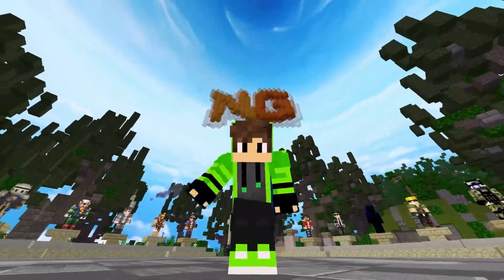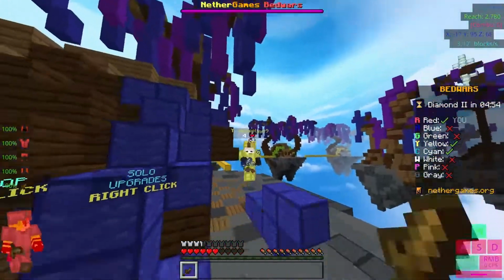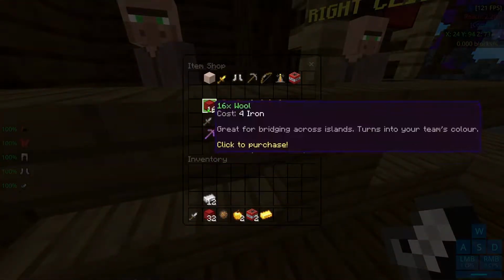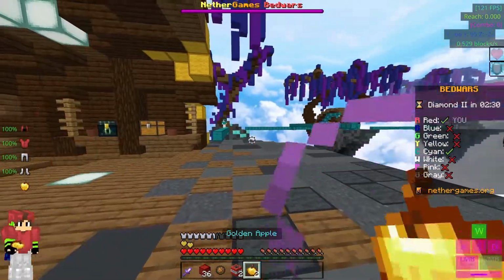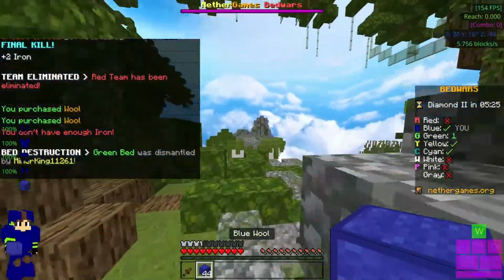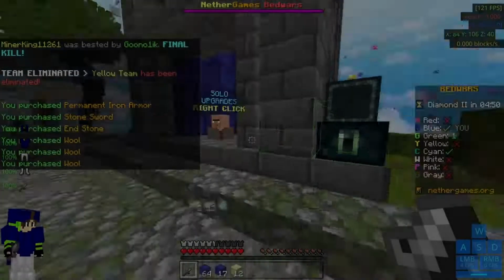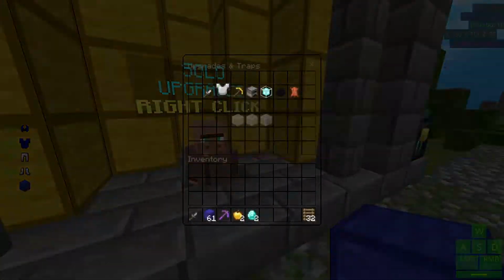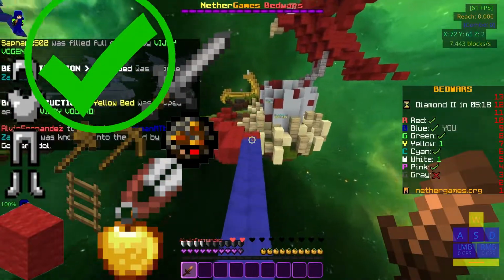how to win nethergames bedwars!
settings
fov: 80
dpi: 800
sensitivity: 12

Pack:Perfection(350subpack)
client:onix client
Pc: i5,16gb RAM,gtx 1650 super,512gb ssd,1tb hdd.
K&M: logitech G203, Bonelk k-428 Light blue switches
mic: gaming professional mic

In this video I Made And INSANE MCPE / BEDROCK Edition MineCraft Edit / MONTAGE .